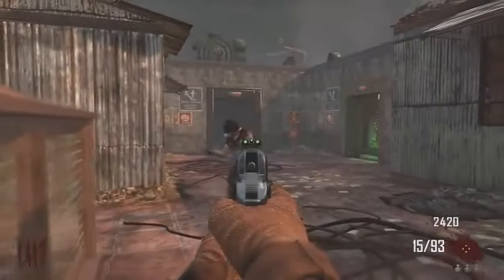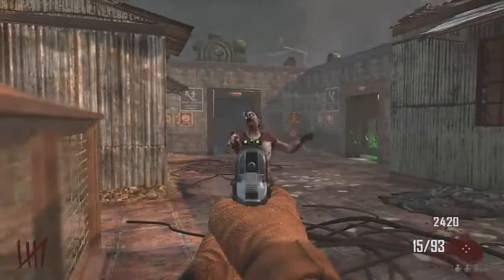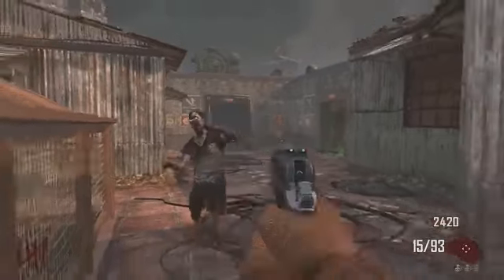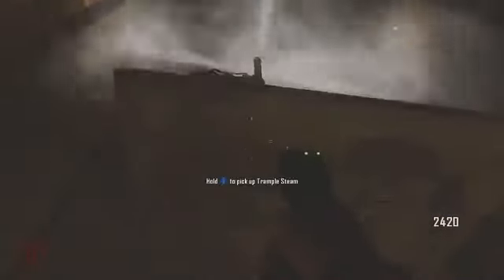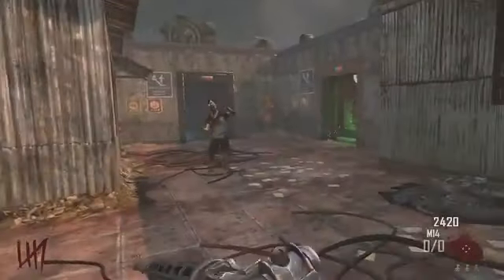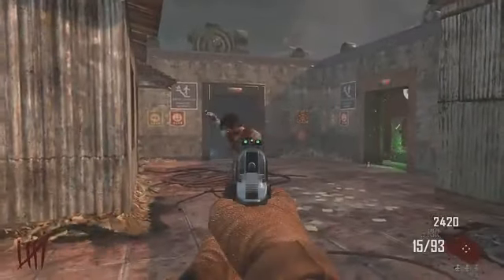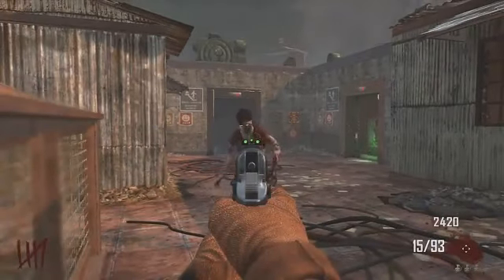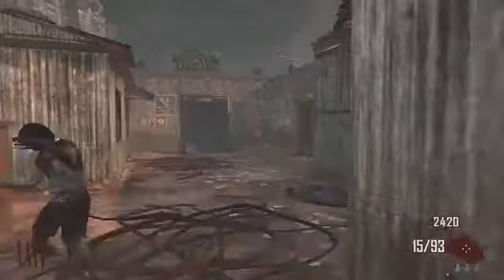Die Rise How to Have No Fall Damage on Elevator + How to Build Trample Steam FAST